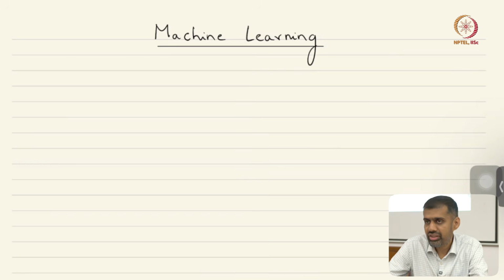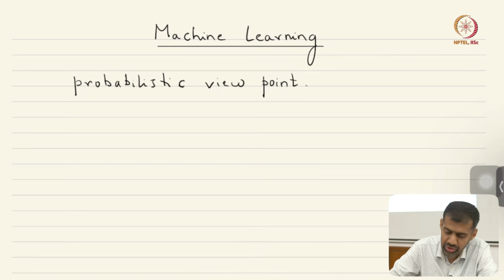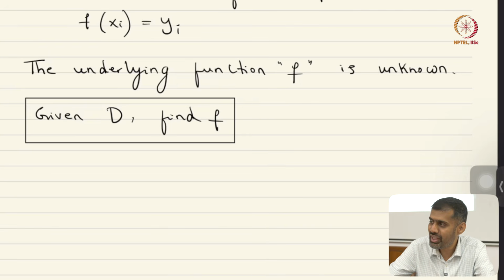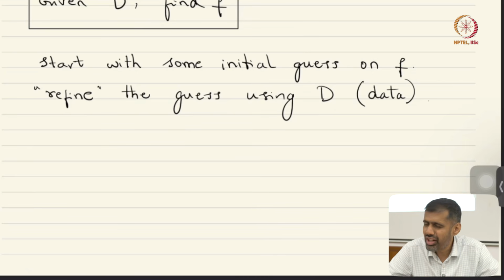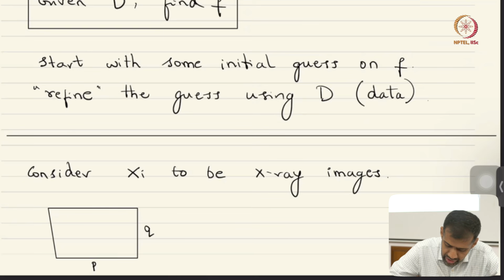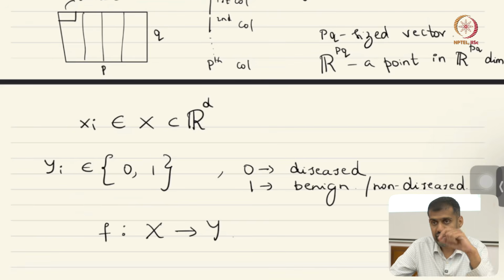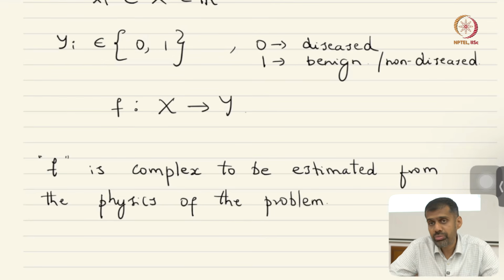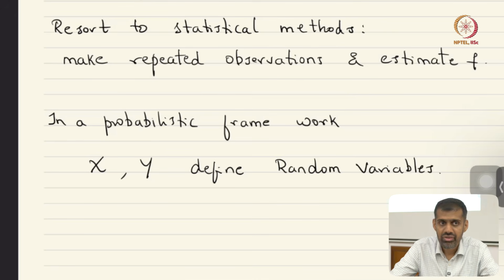Lec 01 Overview of Function Approximation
Function Approximation, Probabilistic View Point, Deterministic View Point